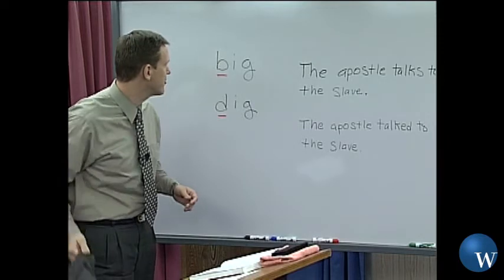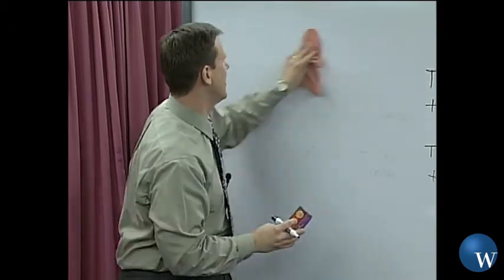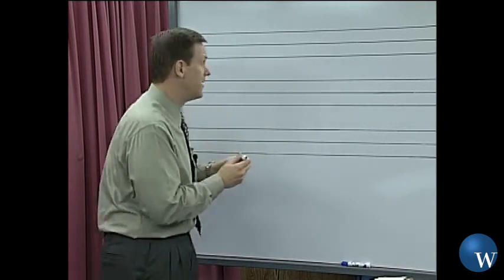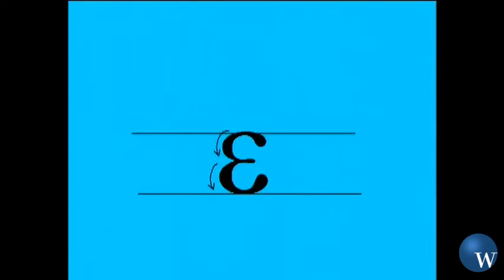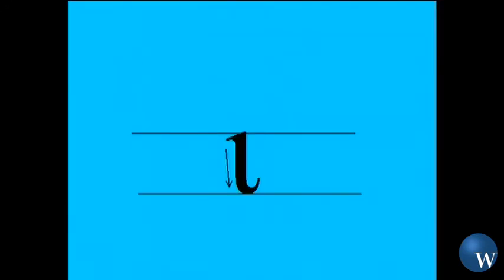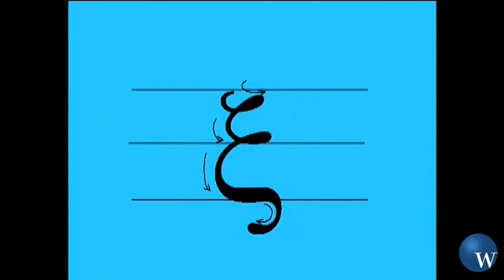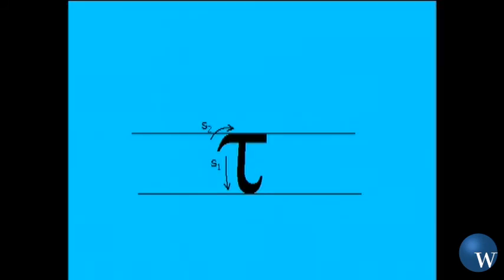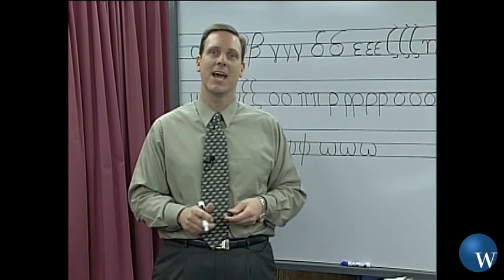Greek: Part 2 - Lesson 1